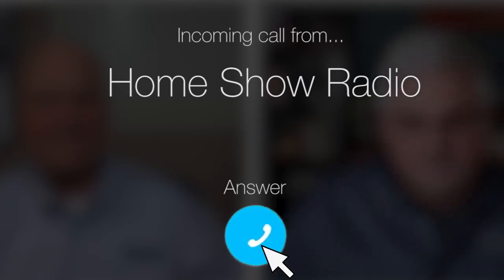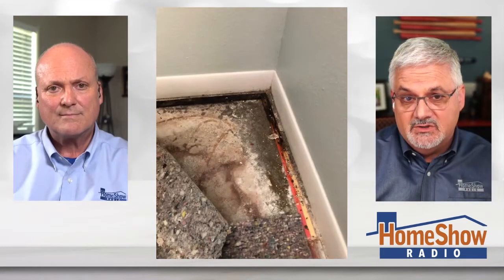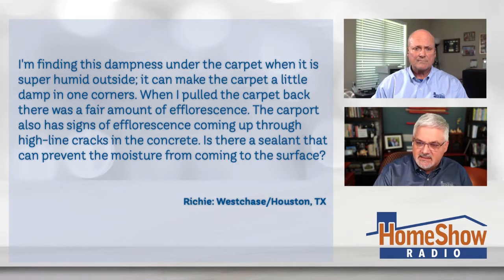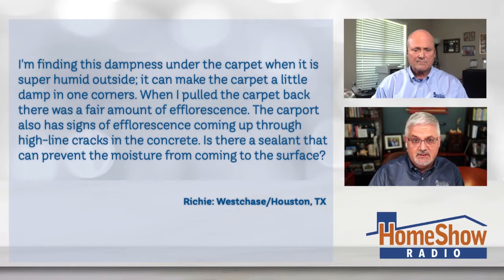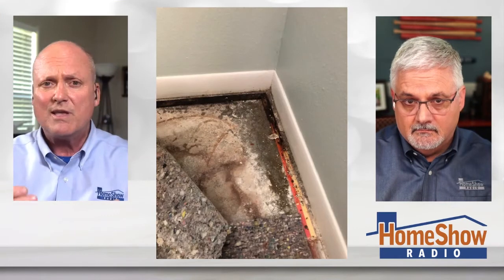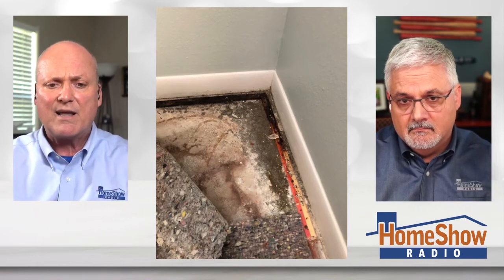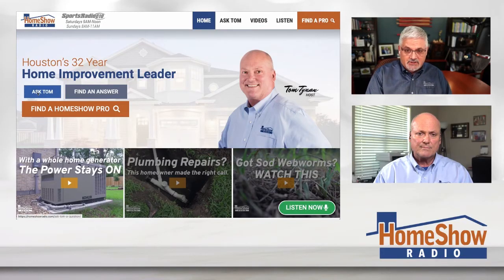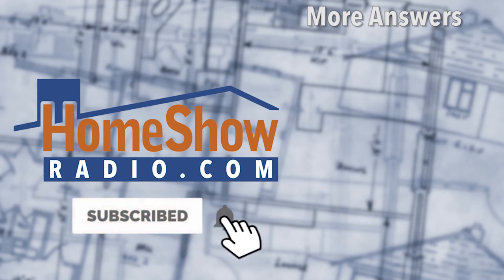What can I do about efflorescence on my slab foundation and garage?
Tom explains why there might be moisture coming in from the foundation and how you can prevent or fix it!